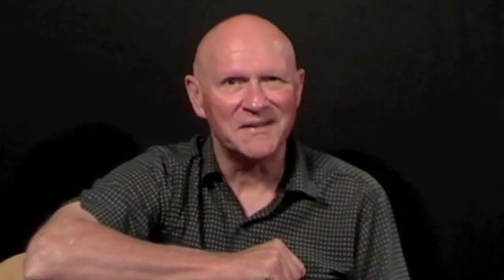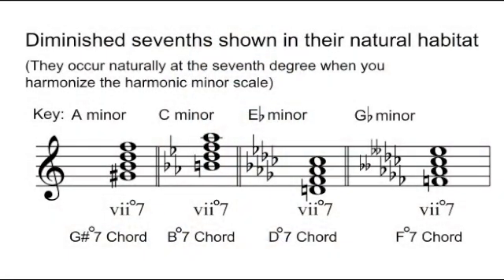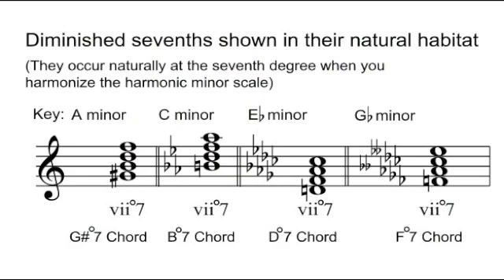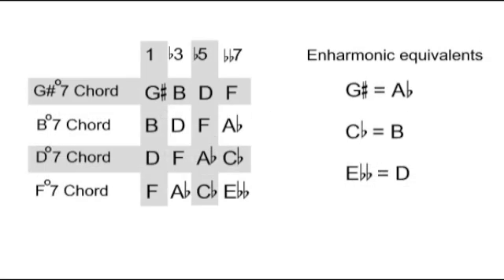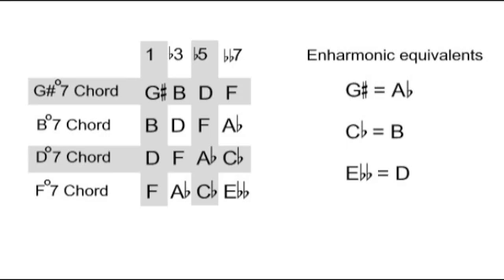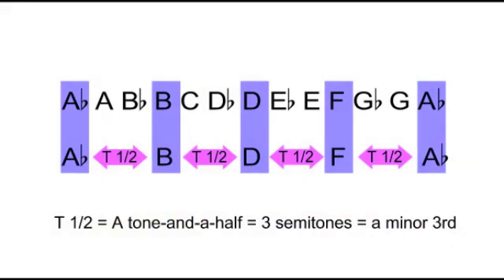diminished seventh chord symmetry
Diminished chords. How the diminished seventh gets its symmetry. Chord symmetry explained.

Video script:
We took a look at the Diminished Seventh Chords right at the start of the Secret Sound Bite Advanced Series. But in this lesson we'll bring it into line with our discussion of symmetrical chords in general and also look at how its symmetrical properties open up a couple of fun ways it can be used.

The Diminished Seventh Chord occurs naturally when we harmonize the Seventh Degree of the Harmonic Minor Scale. Remember, the Harmonic Minor Scale - is the minor scale that retains the natural 7th so its formula is b3 b7.

So let's start by looking at these four  Diminished Seventh Chords, shown here in their natural Habitat. I have shown the four diminished seventh chords that occur on the 7th degree of the Harmonic minor scales in the keys of A minor, C minor, Eb minor and Gb minor.

Again, complex chord signatures tend to make it very hard to spot any significant connection between these four chords. Until we zoom in and work out the names of the notes in each chord. Which I have done here on the left by applying the diminished seventh formula 1 b3 b5 bb7 to the major scale of the root note of each of the four chords. And on the right I have listed the enharmonic equivalents that show up when we do this. So now we can clearly see that all four of these chords contain the same four notes.

Four chords of the same type proving to be synonyms - there must be some serious symmetry involved!

And as in the last lesson, a great way to reveal the symmetry is to plot the notes against the chromatic scale like this. And we can see that the notes are all the same distance from each other - we can call this distance 3 half steps, 3 semitones, a tone and a half or most usefully in the long run simply think of it as a Minor 3rd.

This makes the Diminished 7th chord the ideal choice for providing a sound effect whenever you want to show a smooth gradual transition from one thing to another. Which is why you often hear it used in the background music for cartoons where, for example Tom is Chasing Jerry up a ladder. Coming back down the ladder I can even use all three different diminished 7th chords to good effect chromatically like this.

Another fun thing the symmetry of these chords allows us to do is to string together a whole bunch of them wherever we see any dim7 chord called for in a chord sequence.

For example, here's the verse from a version of the Jazz Blues Standard: Ain't Nobody's Business  in place of the single Fdim7 chord that comes after the G I have the option to string together as many dim7 chords as I can fit in - as long as they are spaced a minor third apart.You may have heard me do a similar thing with the Song Nobody Knows You When You are Down and Out.

So look out for opportunities to play with that idea...like me, you may be tempted to overdo it at first...fine when you are working out ideas...just  remember to rein it in a little in actual performance!

In the next lesson, we'll conclude our tour of symmetrical chords by taking a look at the Augmented chord and again I'll be showing you a few fun applications of that.